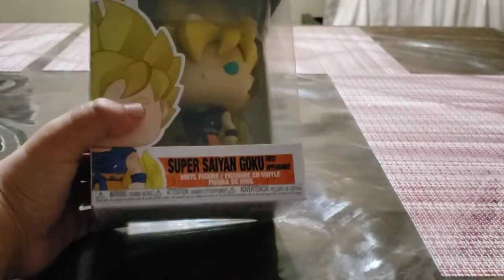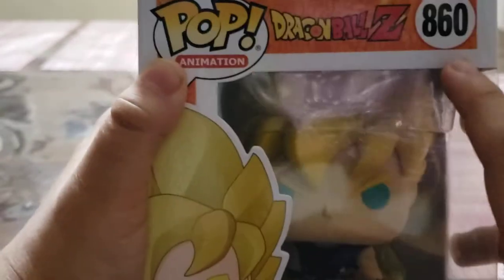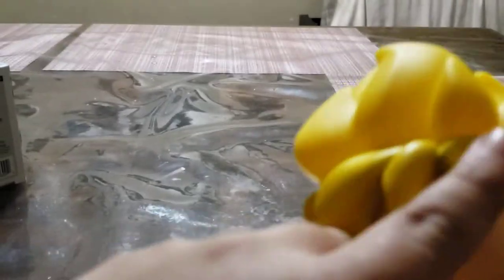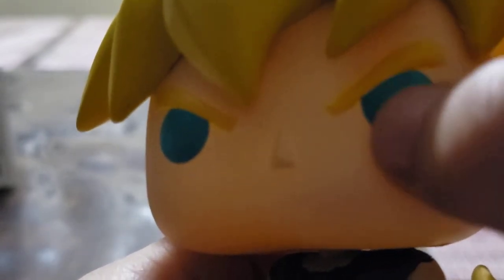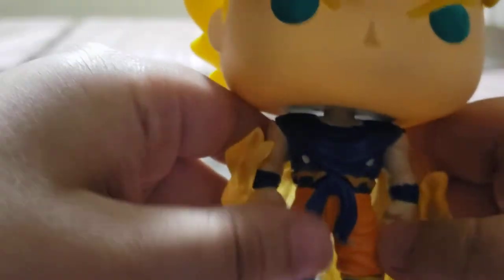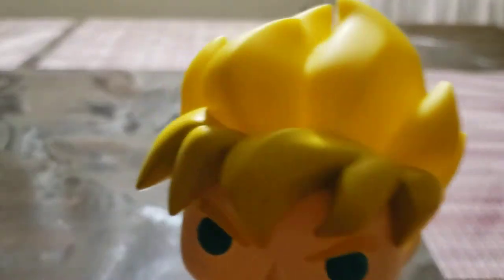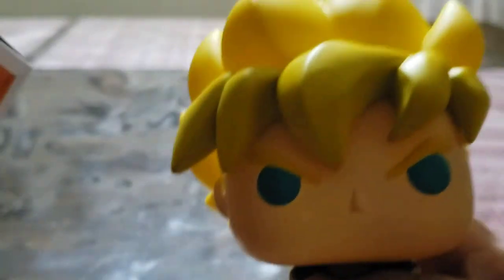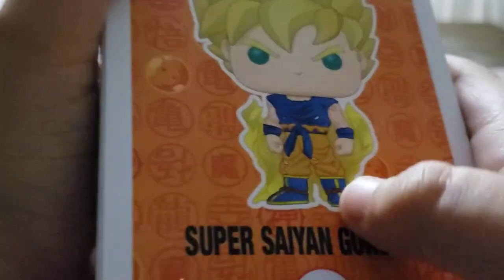Dragon Ball Z Super Saiyan Goku First Appearance Funko Pop Unboxing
this is my first unboxing on the channel and I will try to include other videos not just gaming because it is one of my pations.